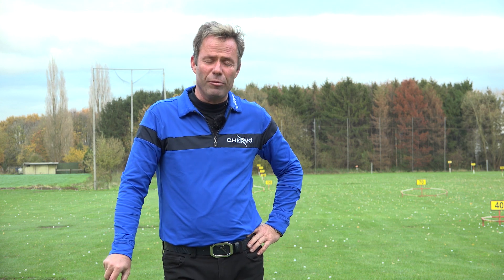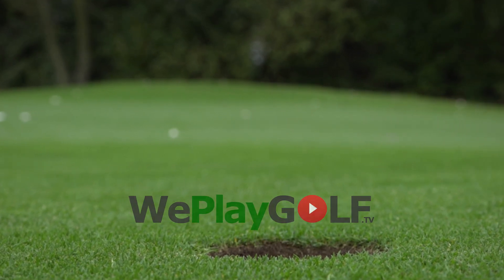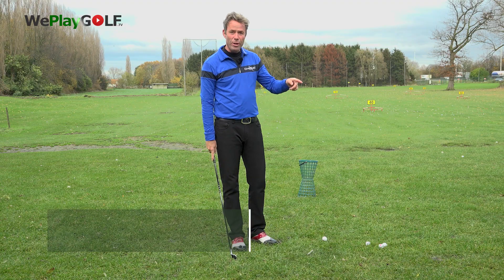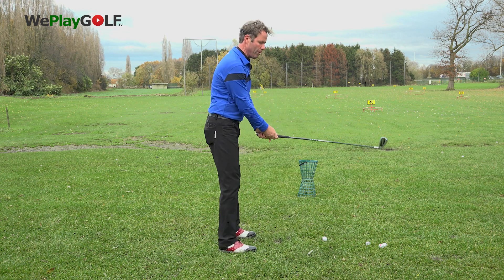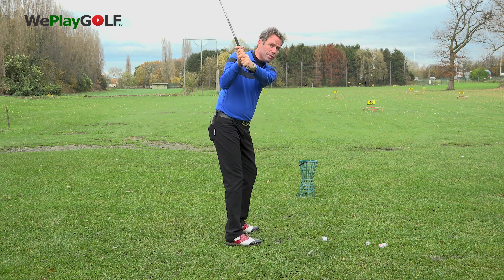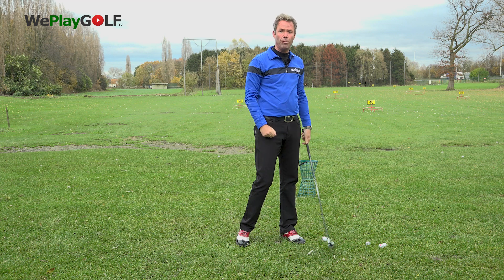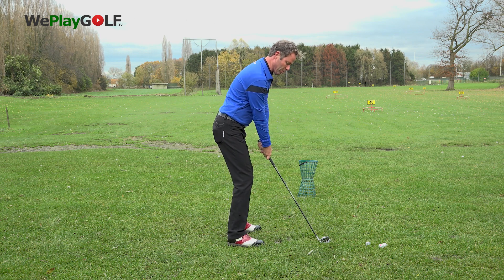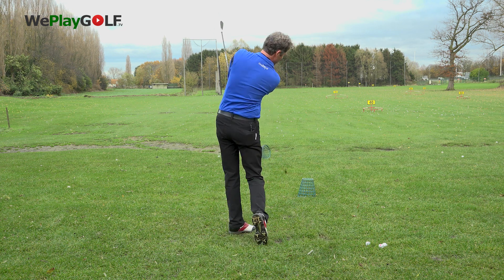Golf instruction: How to play a PUNCH SHOT - driving range excercise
A punch shot in a golf shot with a very low ball flight. This is useful if you have hanging branches of a tree in front of you, or if you have to play against the wind. In this video Tom will teach you an easy driving range practice to become a master in the punch shot!